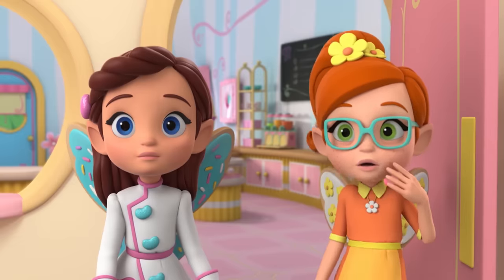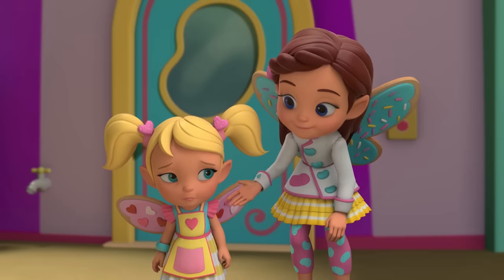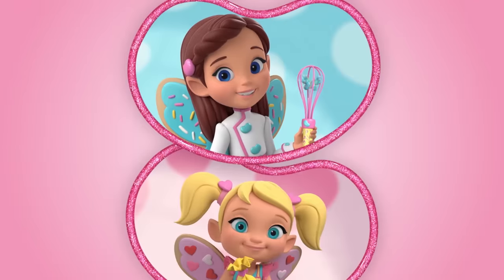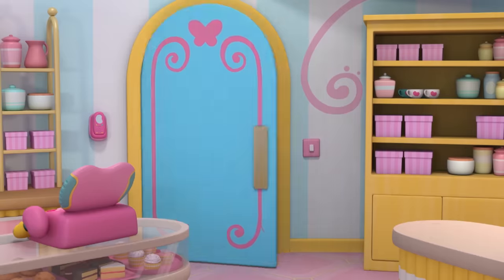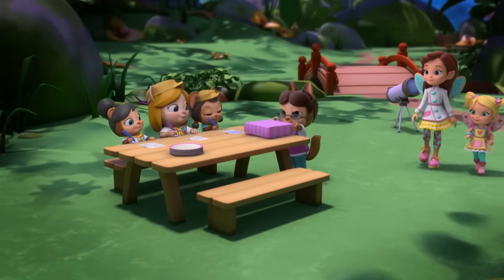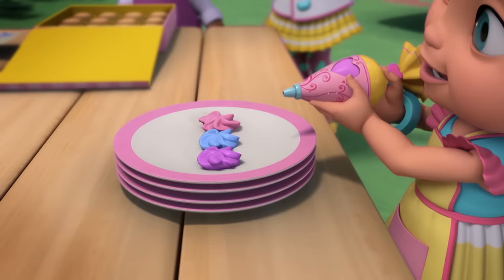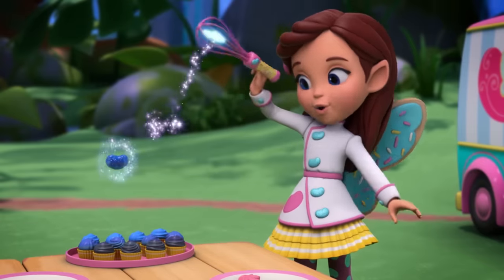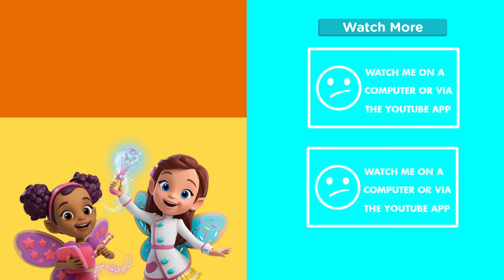Butterbean's Café | The Starlight Cupcake Surprise | Nick Jr. UK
Cricket does her fairy best, when some cupcakes get delivered without any icing!

To watch full episodes of all of your favourite shows, tune in to the Nick Jr. and Nick Jr. Too UK TV channels.